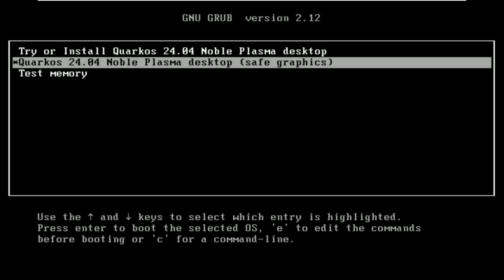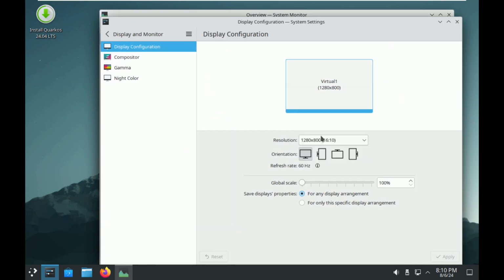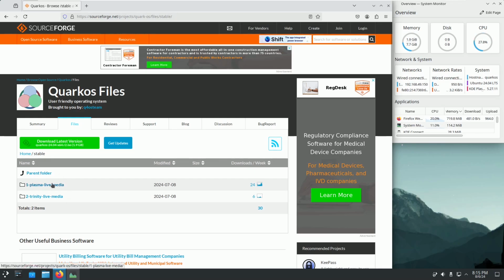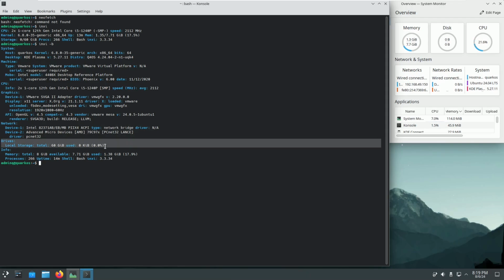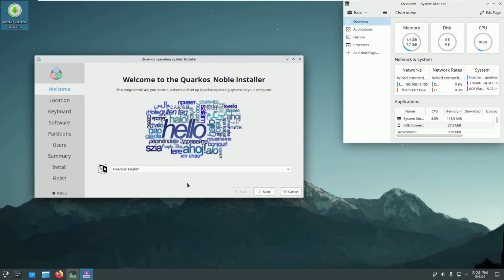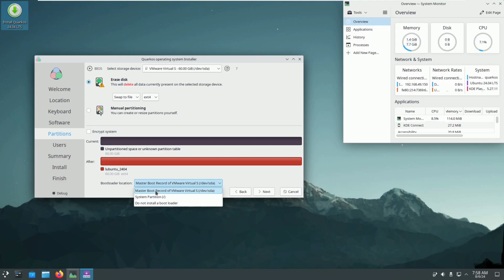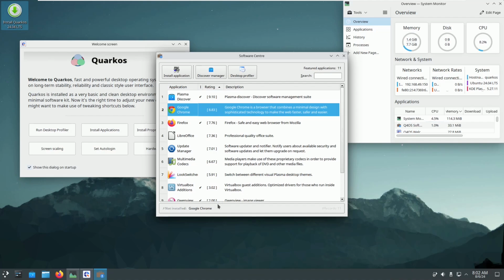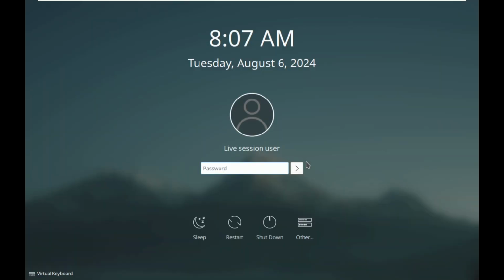QuarkOS 24.04 (Ubuntu Linux With Plasma, Optionally Trinity Desktop) - Unique Q4OS Tools Integrated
In This Video We Are Looking At Quarkos is a user friendly, desktop oriented operating system based on Ubuntu Linux with Plasma, optionally Trinity desktop environment, and an added value thanks to unique Q4OS tools integrated. Its goal is to provide Ubuntu based operating system with Q4OS amenities. Unlike Q4OS, which is Debian based, Quarkos is based on Ubuntu.

Another unique Quarkos feature is a dedicated download of incredibly fast and efficient Trinity desktop environment alongside the default Plasma edition. You can download either a lightweight efficient Trinity, or more advanced Plasma desktop edition.

Features
Plasma desktop
Trinity desktop option
Q4OS tools
Great applications

Todays Video - QuarkOS 24.04!